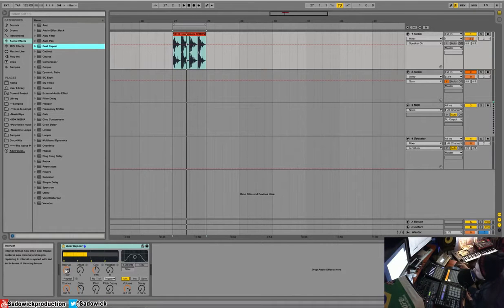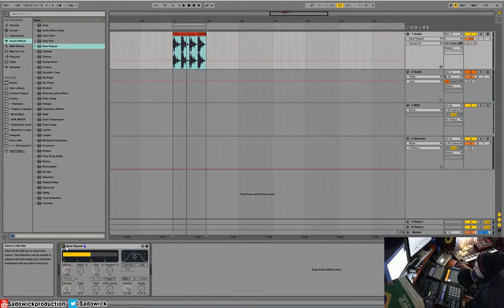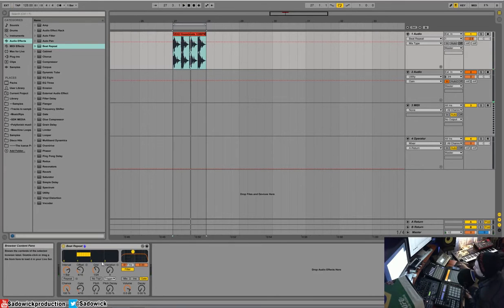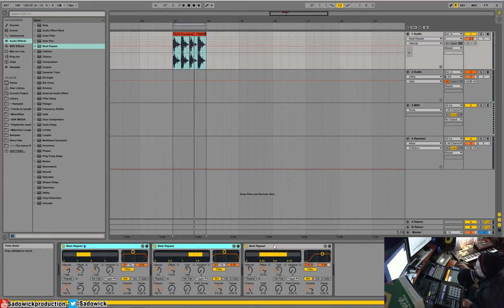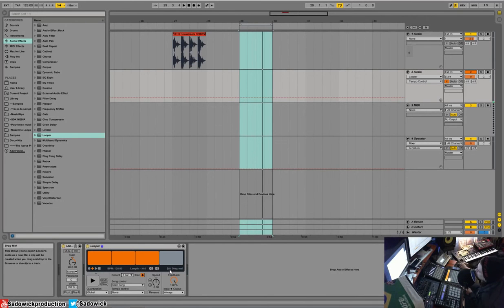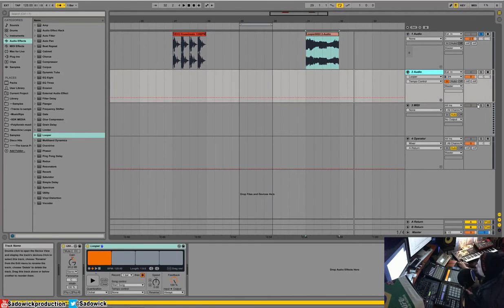Ableton Live Course Beat Repeat & Looper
Ableton Live Tutorials Course, Beat Repeat, and Looper.